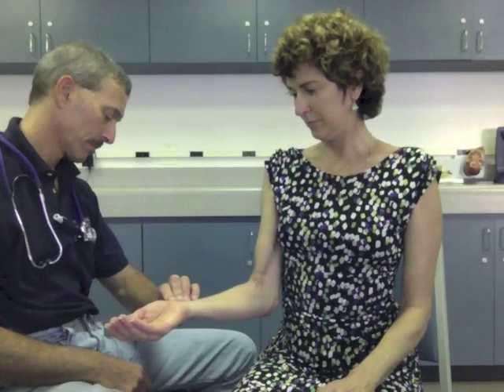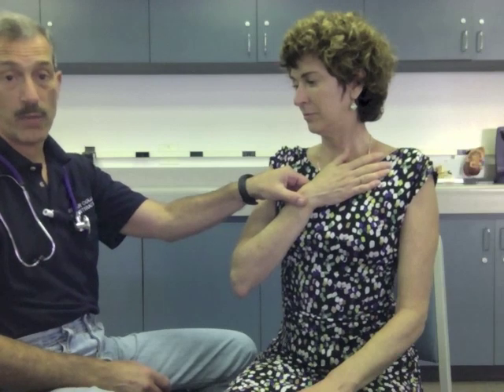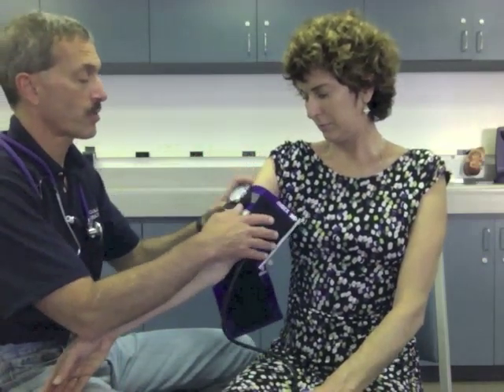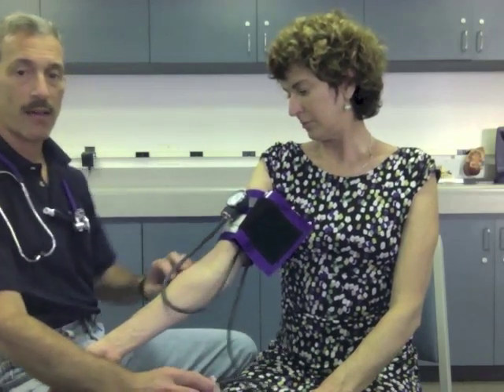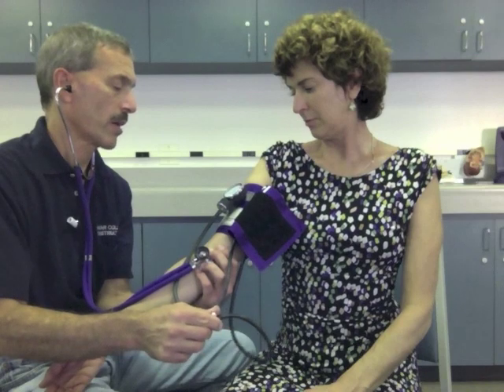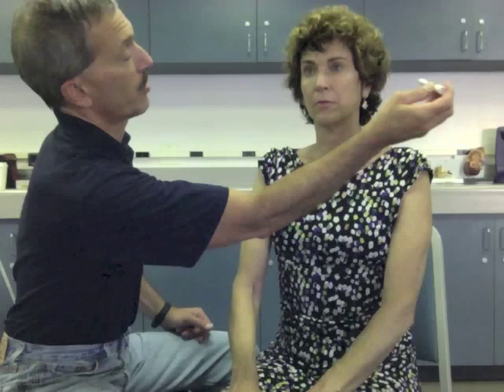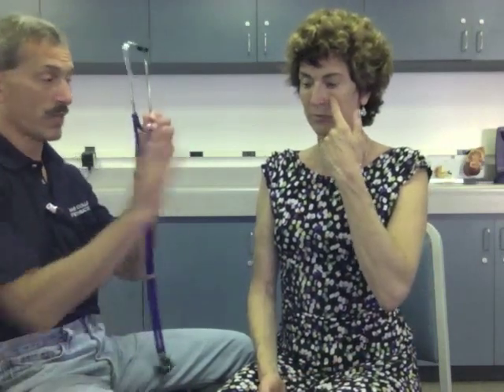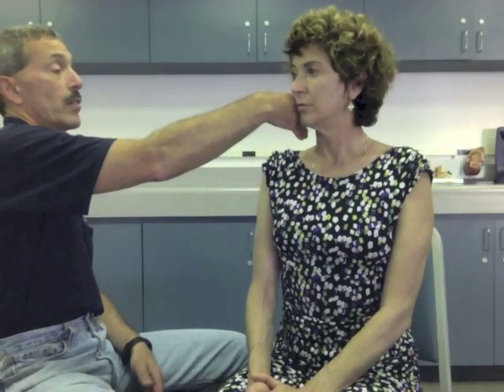Vital Signs Skill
Assessment of a patient's vital signs